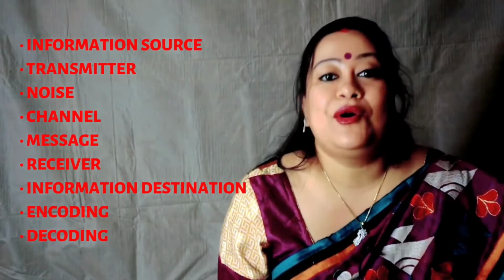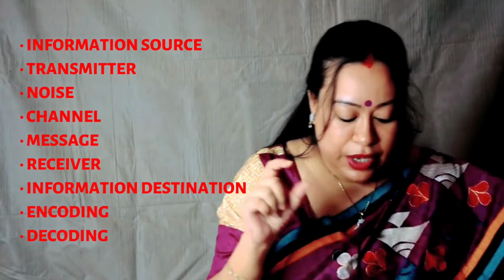Communication Process and Model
Communication process is often described through Shannon – Weaver Model. This model is especially designed to develop effective communication between sender and receiver  and discover the factors which affect the communication process. The model deals with various concepts like Information source, transmitter, Noise, channel, message, receiver, information destination, encoding  and decoding. This Model shows that the process of communication is basically cyclical  in nature .

Share your valuable feedback through comments for an interactive learning experience.